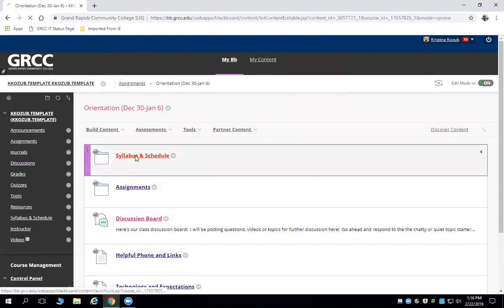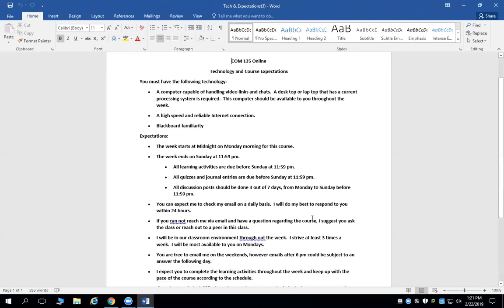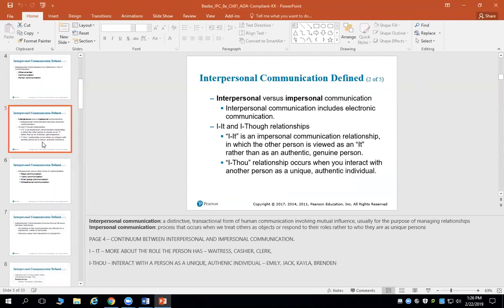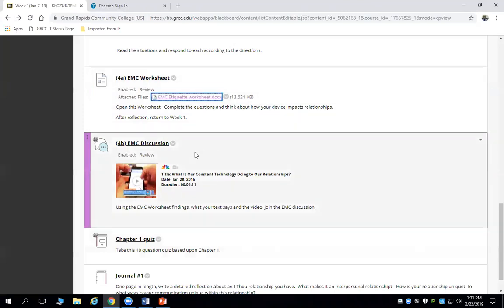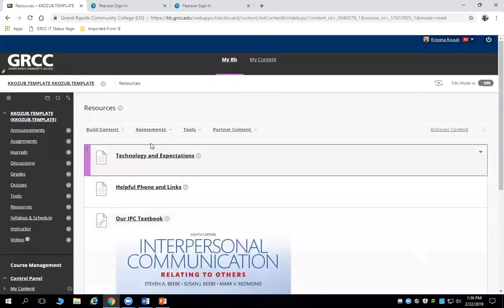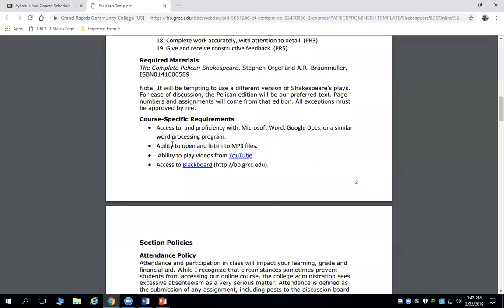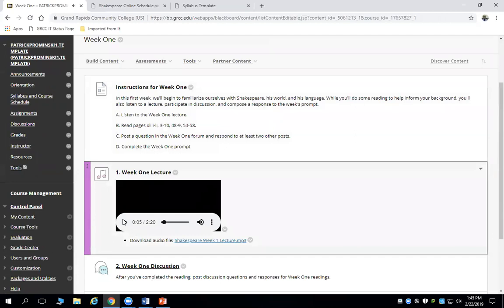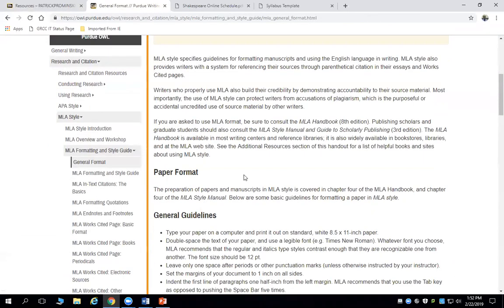OHCC Final Presentation